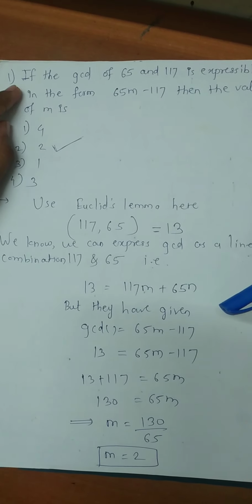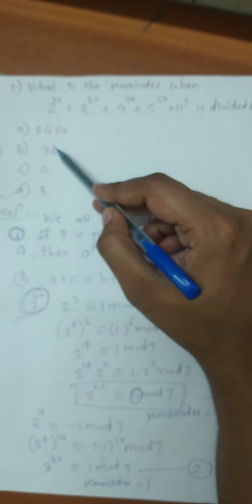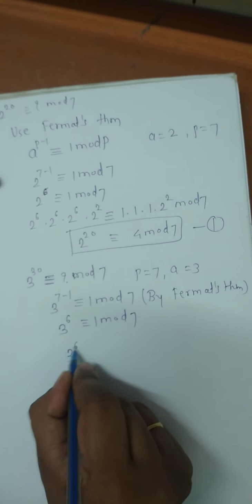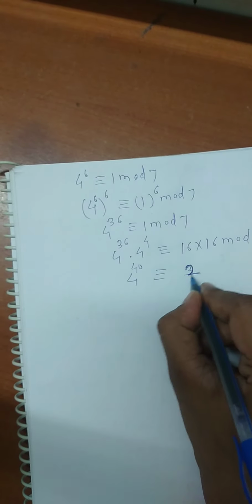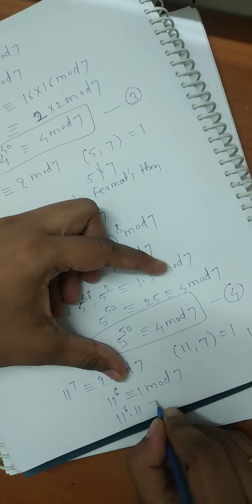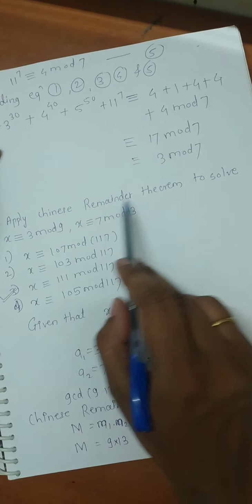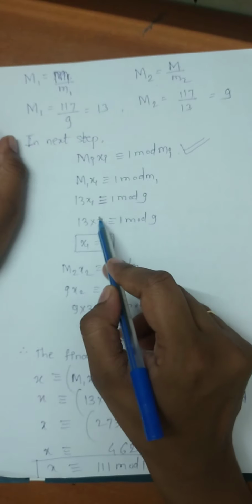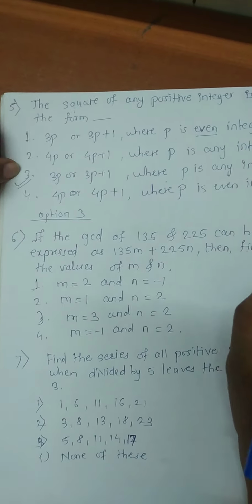MCQs Part 3 , Number theory, BSc II